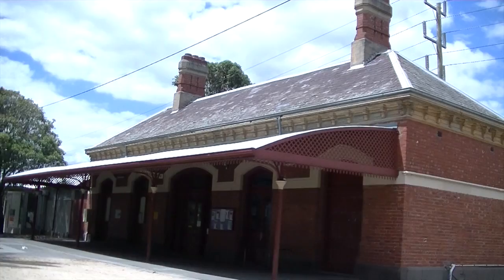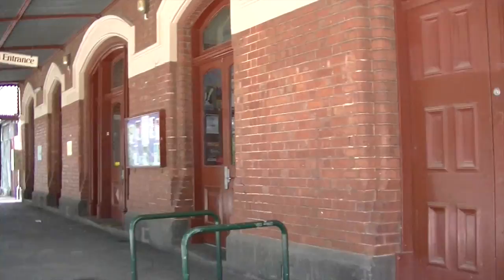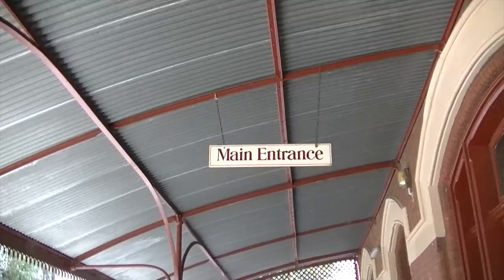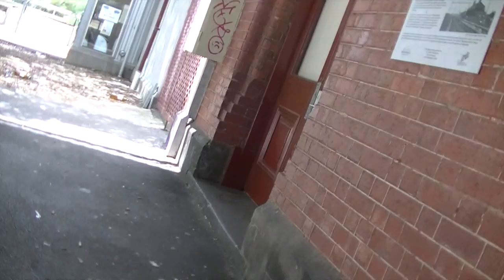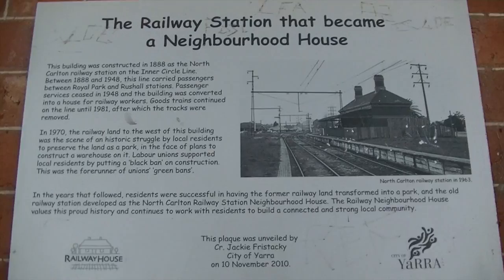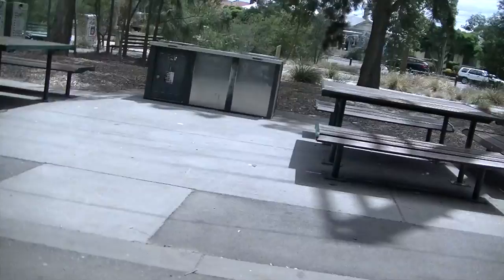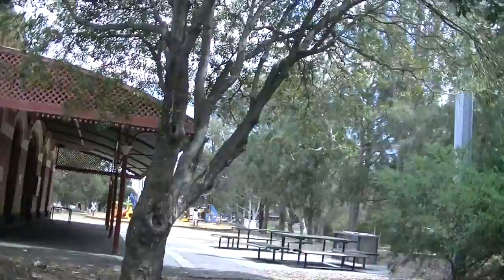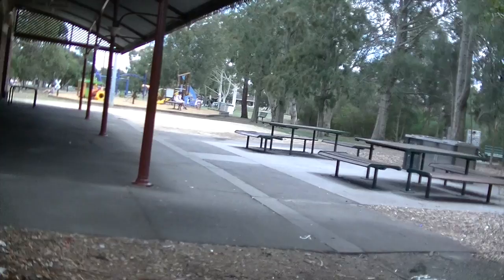Vlog 22 North Carlton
Vlog 22 North Carlton: This station at North Carlton is on a old line